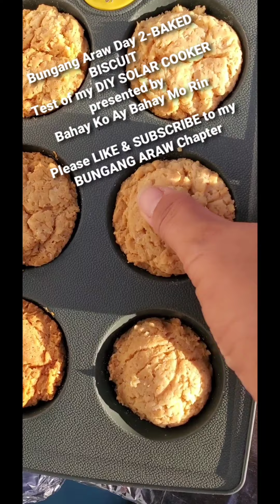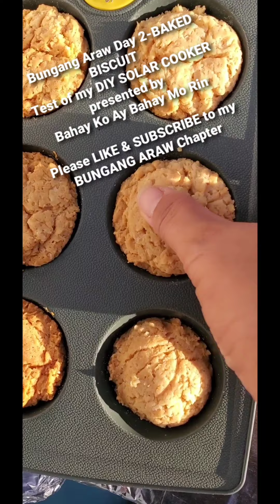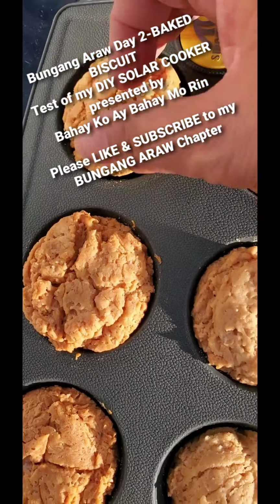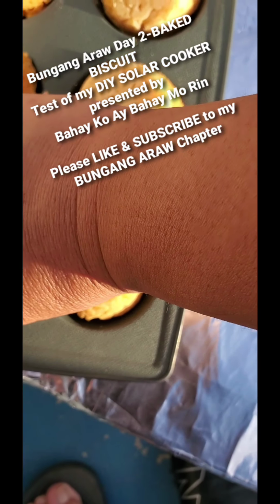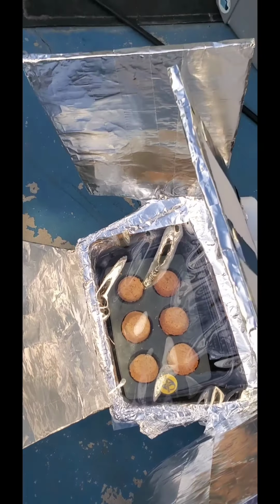DIY Solar Cooker - made & tested by Bahay Ko Ay Bahay Mo Rin - Bungang Araw 2 Bake Biscuits (LMP)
As partially prepping for Doomsday, I am falling in love with the Sun, God is amazing he gave the Sun to give us Energy.